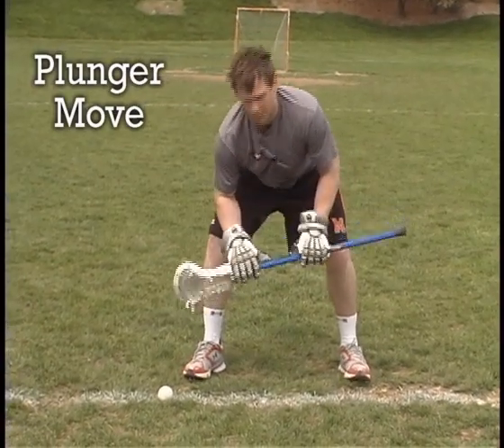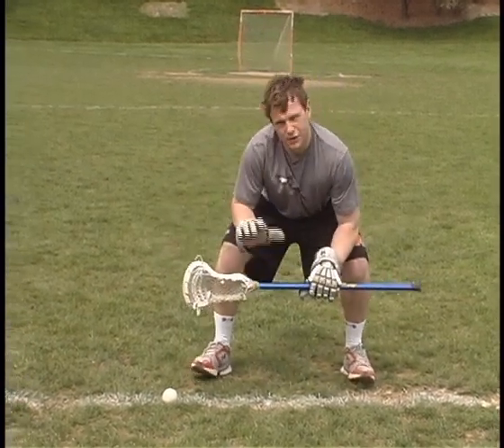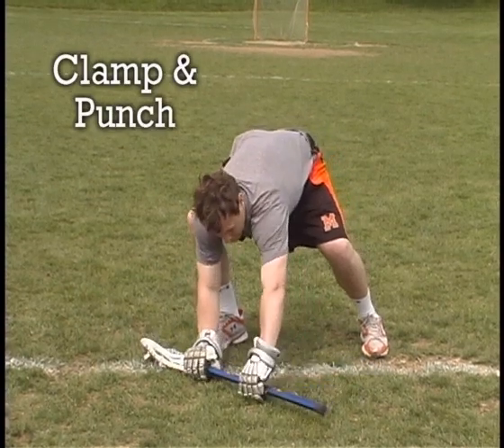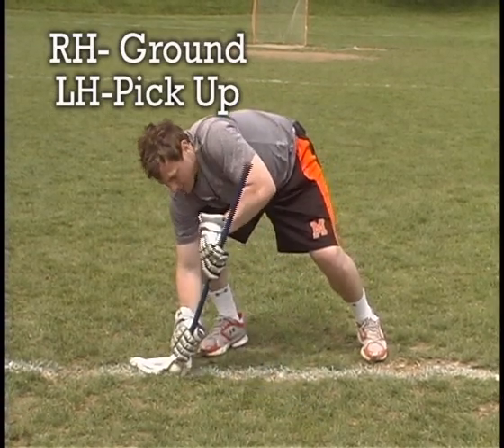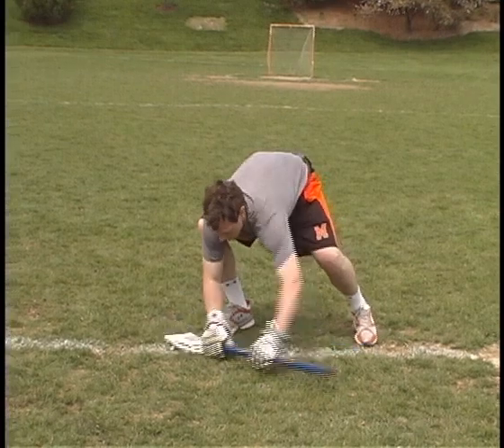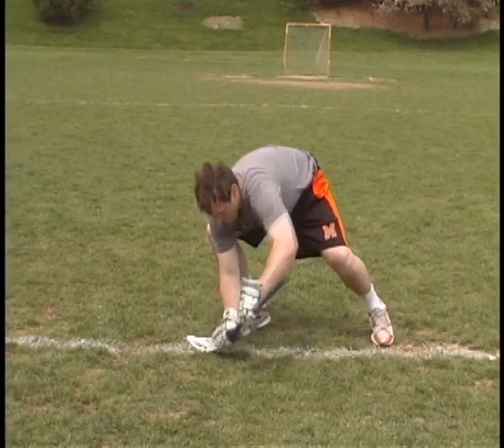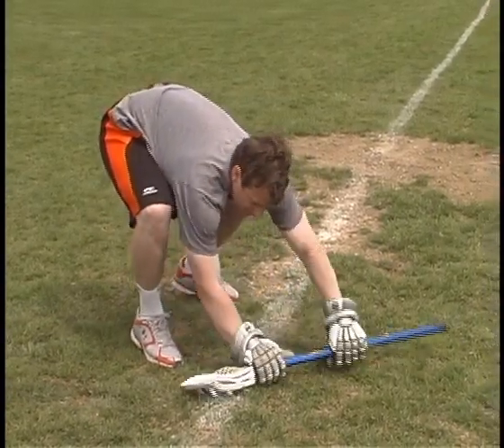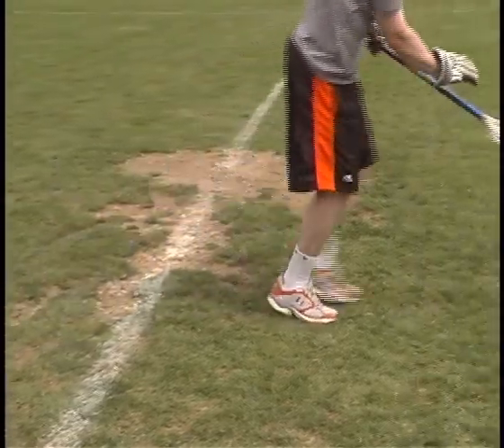Faceoffs: The Plunger Move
has thousands of free instructional videos for all sports. Please visit Kudda and start watching today